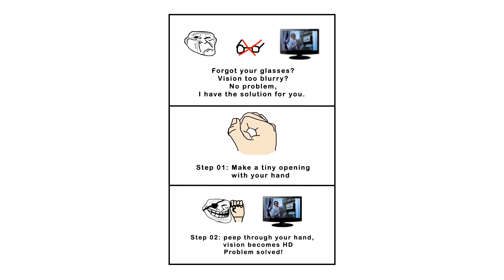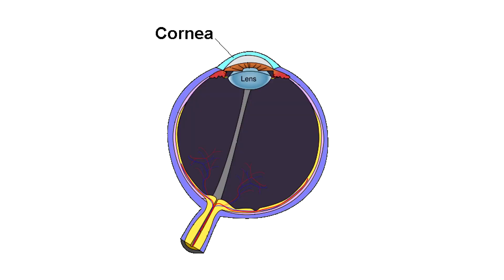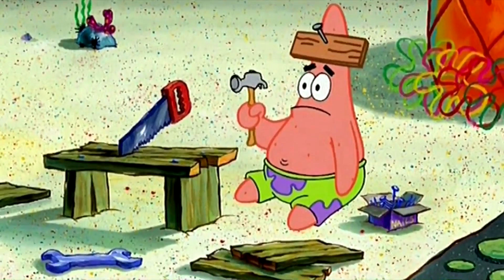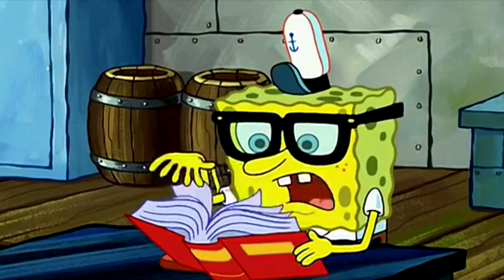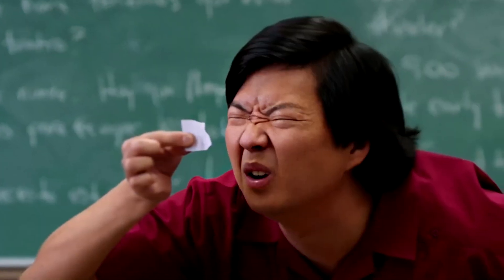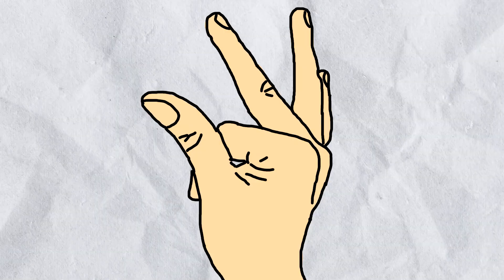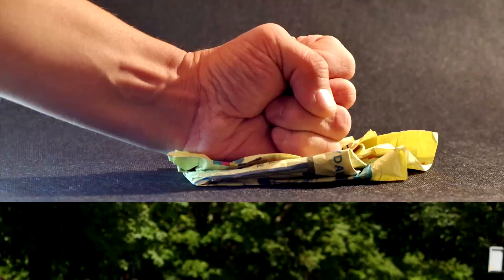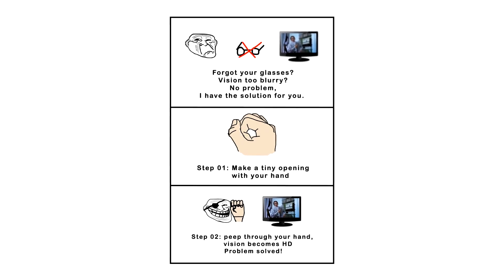why it works 10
hi